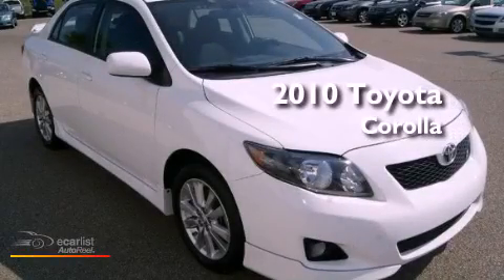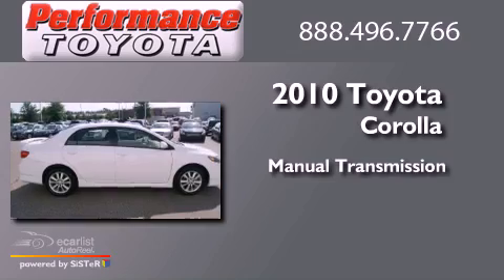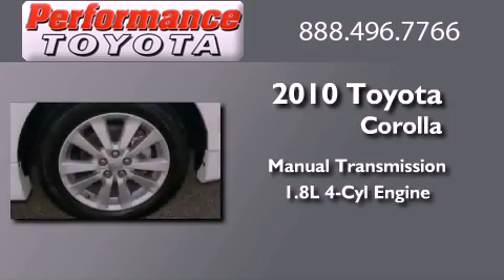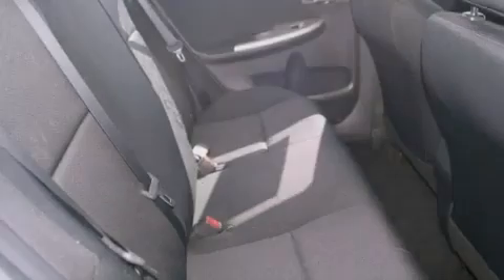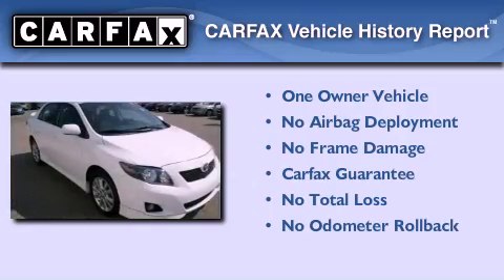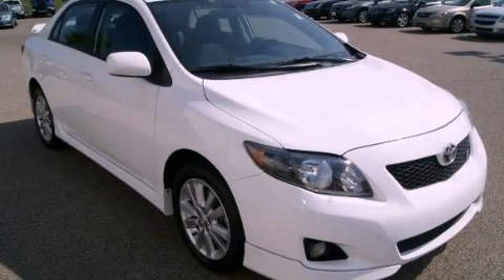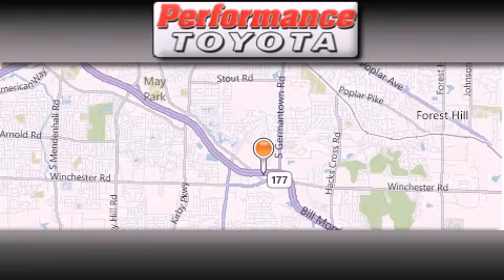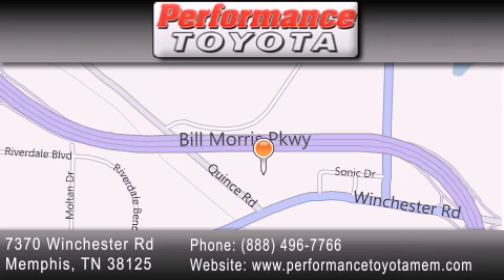2010 Toyota Corolla Memphis TN